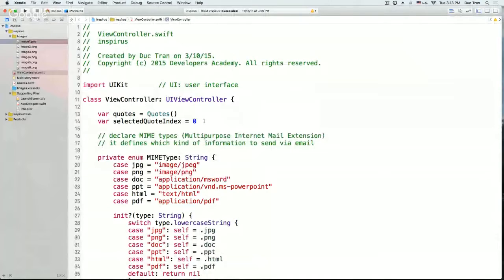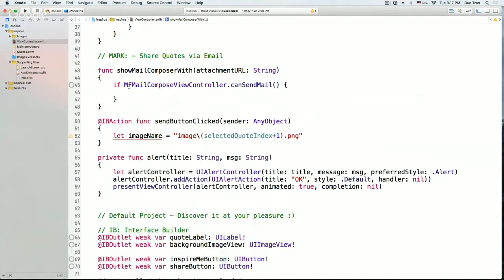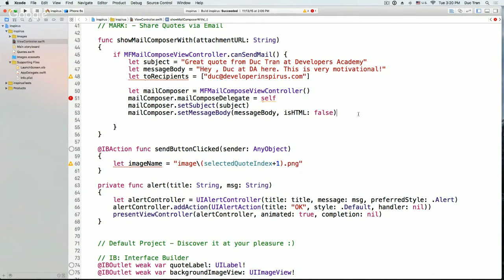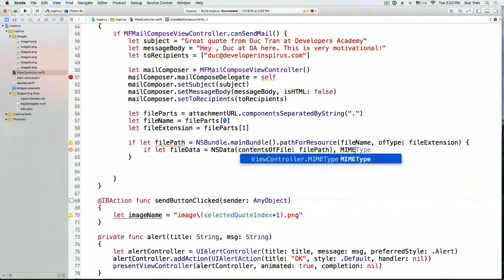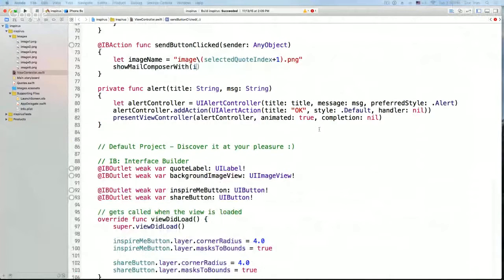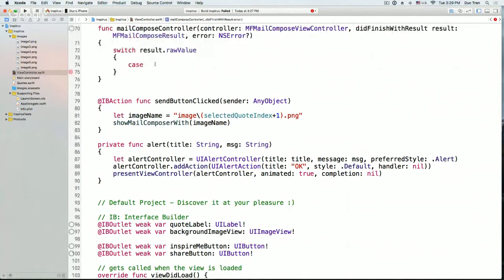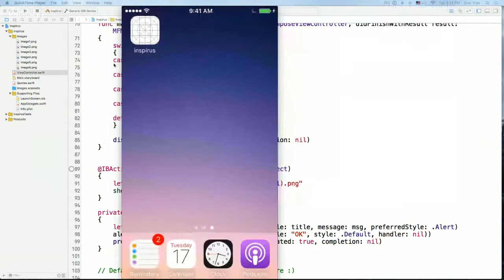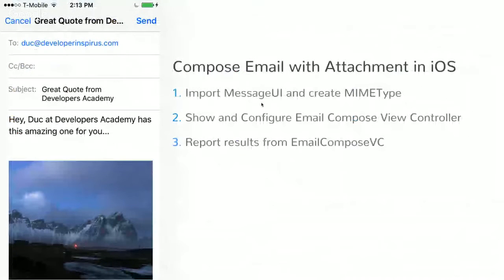LIVE: Send Email with Attachment in iOS with Swift